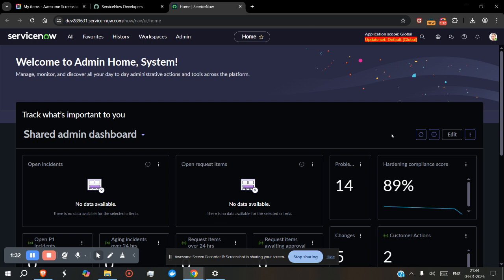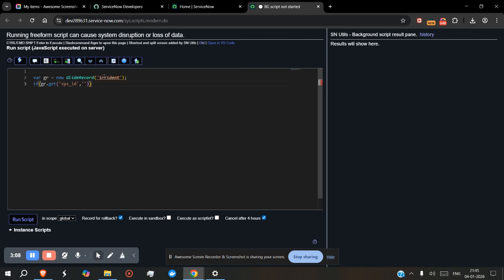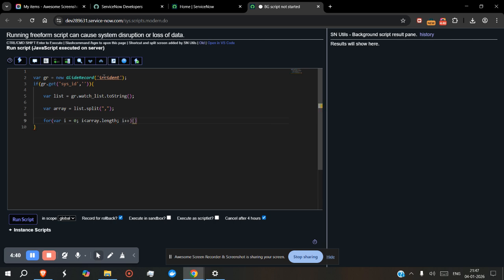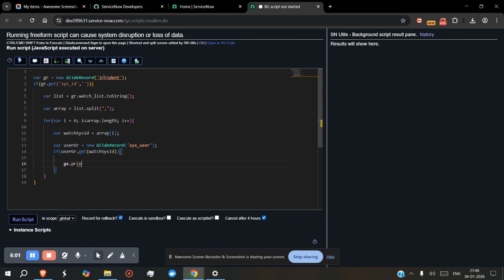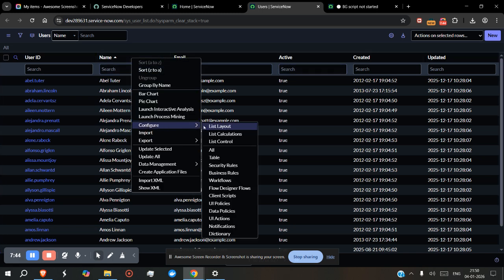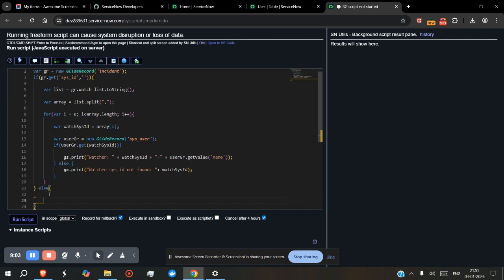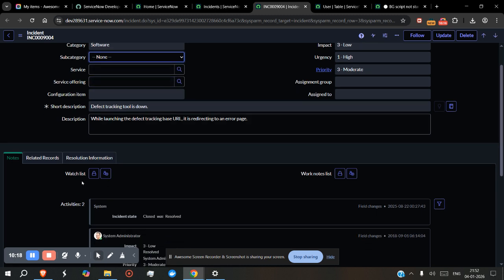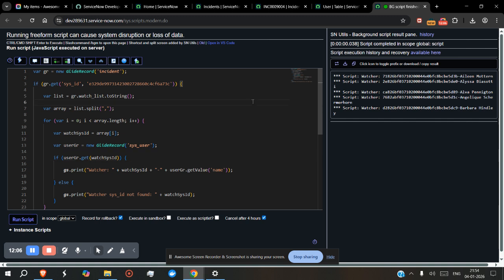watch_list | Lock icon | usage of toString() & split(",") | for and if loop | Arrays | ServiceNow